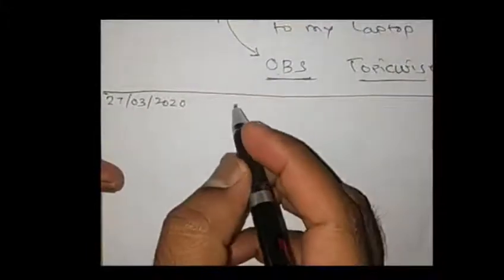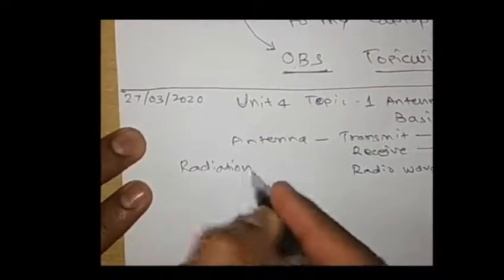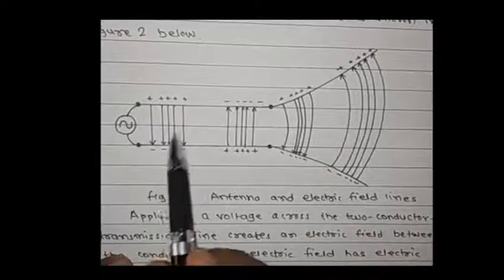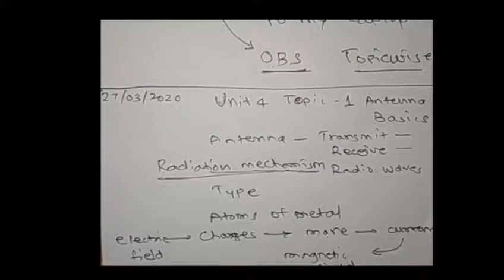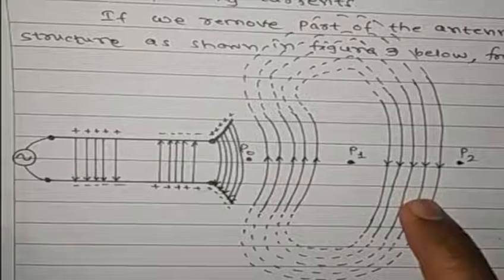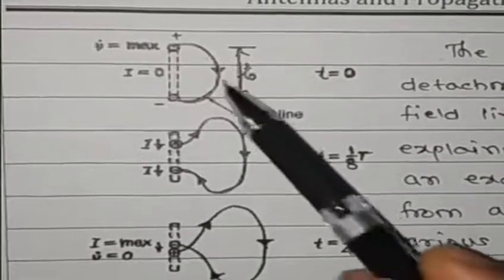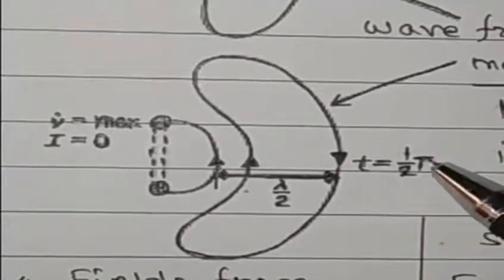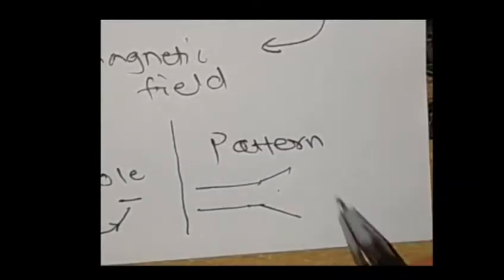Unit 4 Topic 1 Antenna Basics